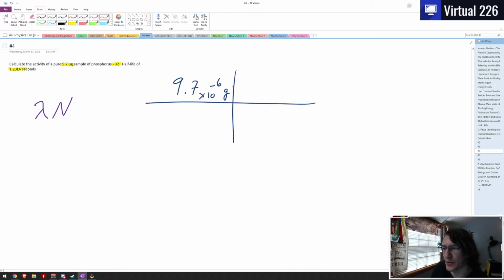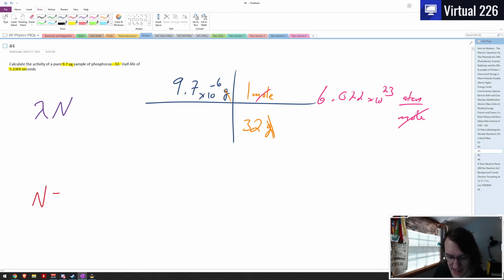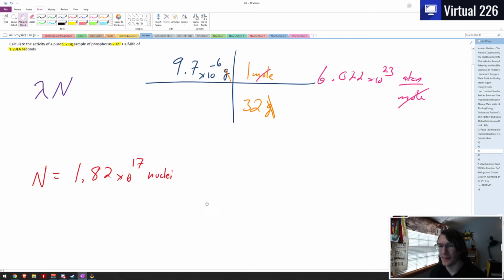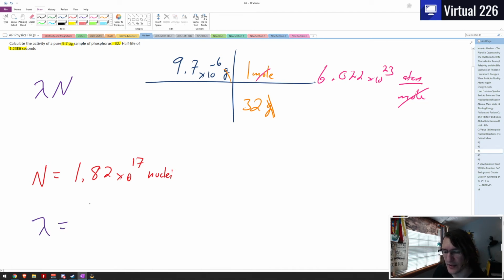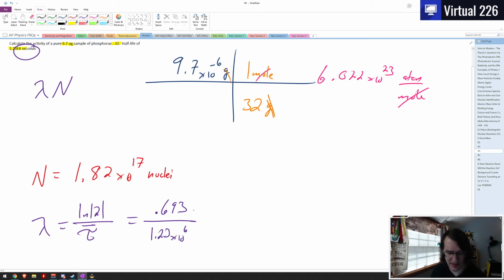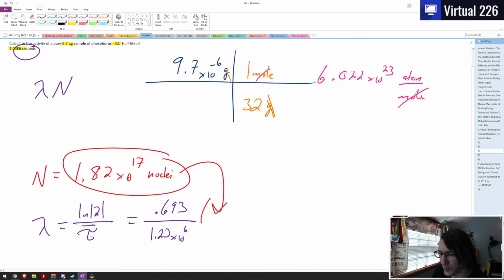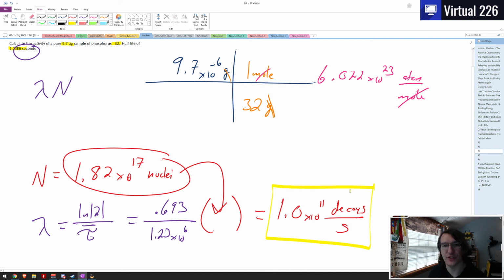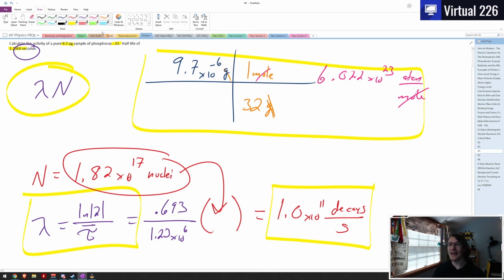AP Physics 2 Nuclear - Half-Life and Activity Example (2)